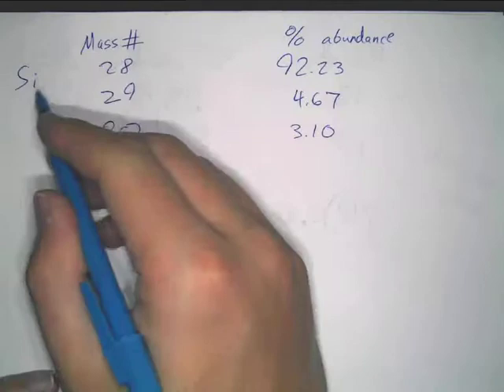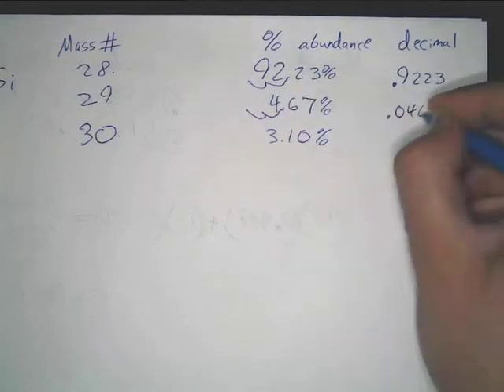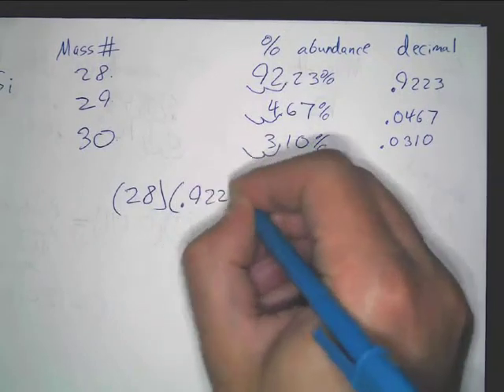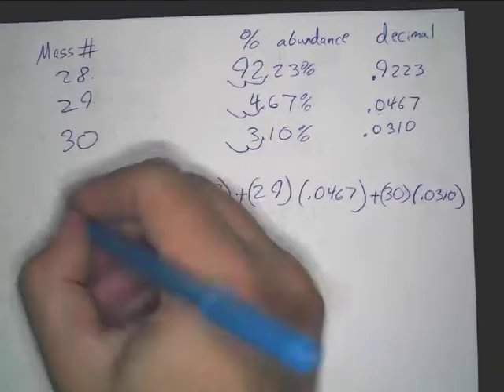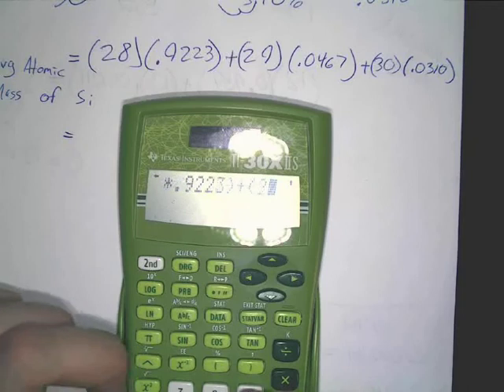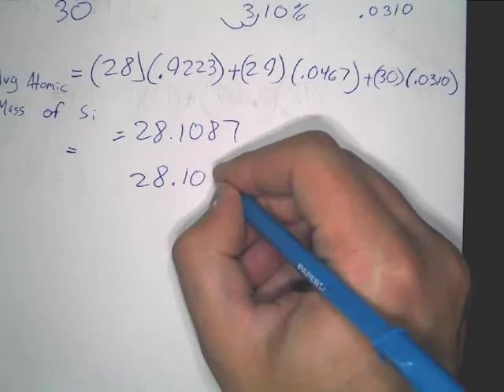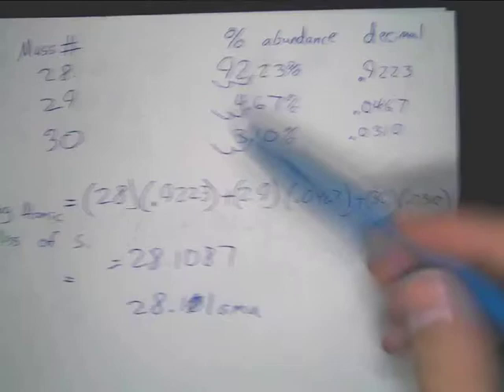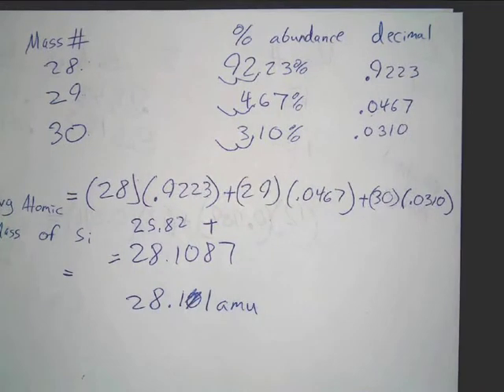Average atomic mass calculations and example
A very simple way to calculate the average atomic mass of an element using the weighted averages of each naturally occurring isotope.